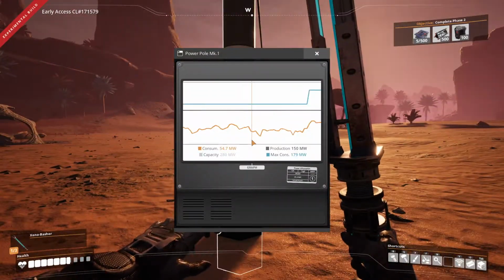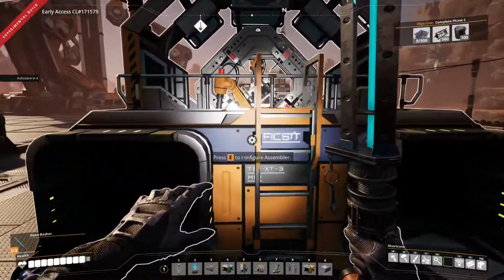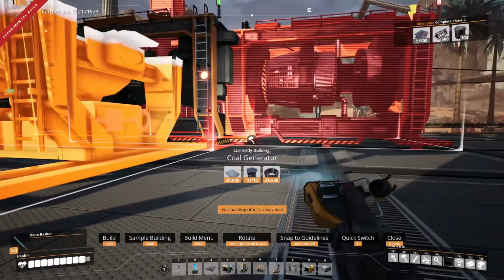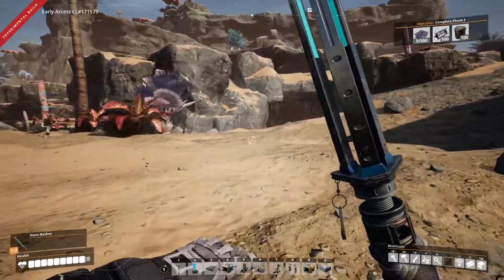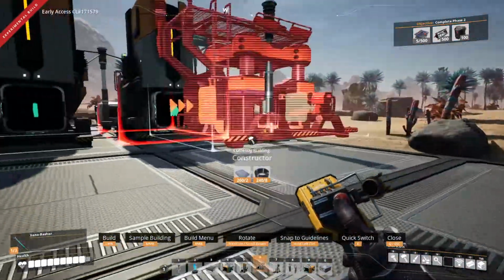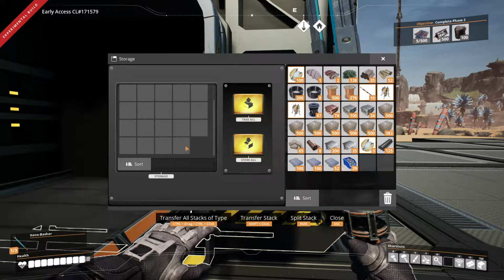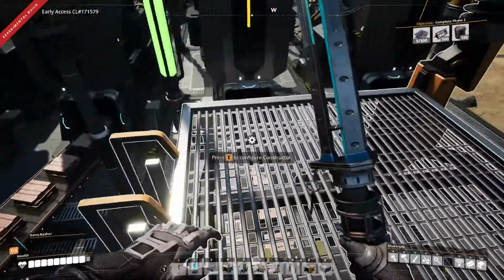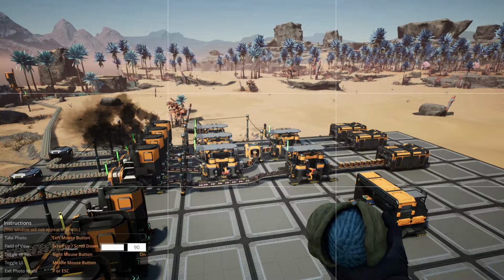SATISFACTORY UPDATE 5 - Start of a New HUB! | Ep.13 | Experimental Branch | Let’s Play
Construct

Automate

Explore & Exploit